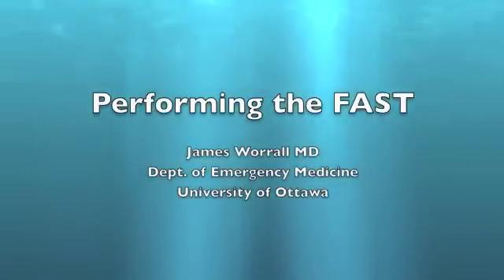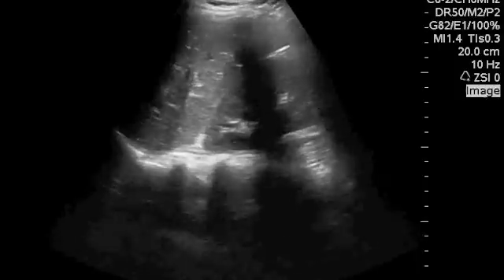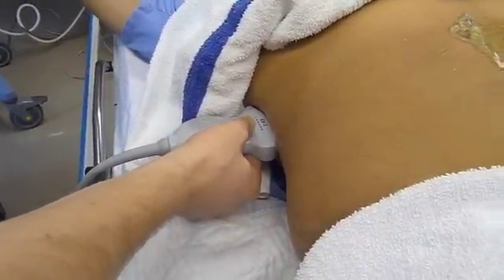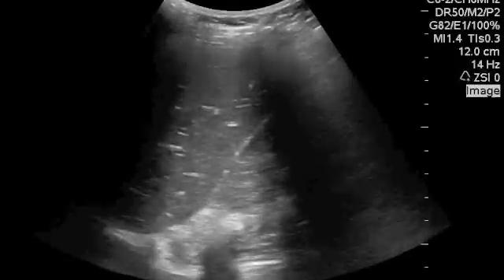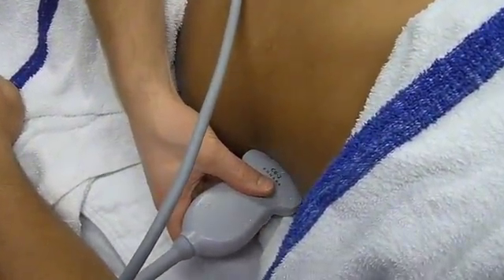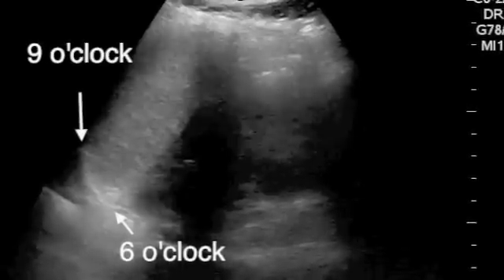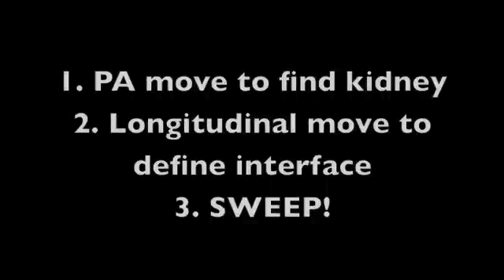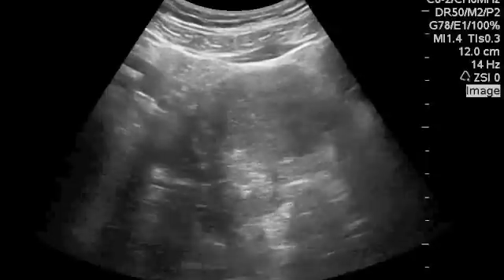Performing the FAST Feb 2012.m4v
A video to demonstrate the technique of the point-of-care ultrasound technique for Focussed Assessment with Sonography in Trauma (FAST)